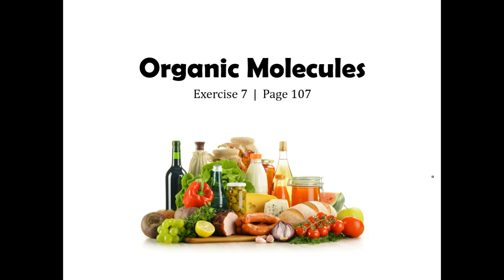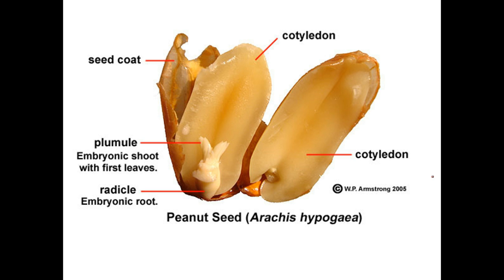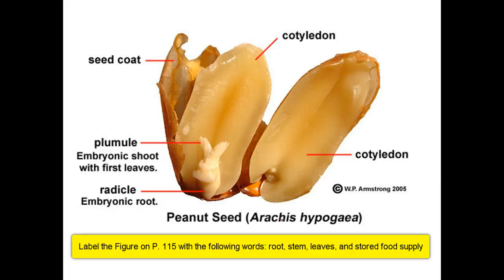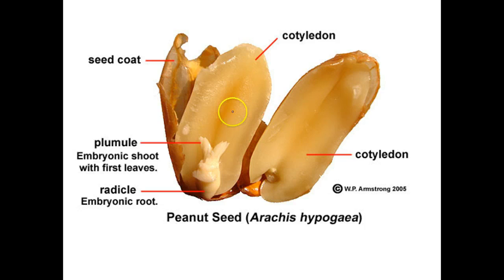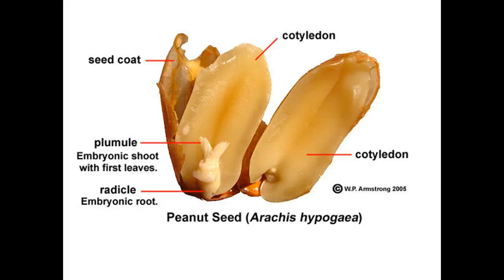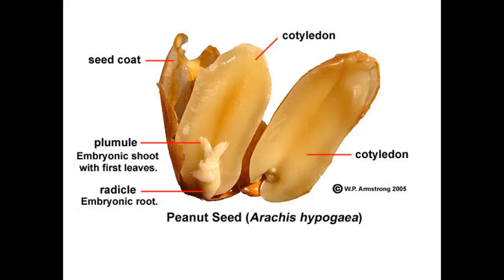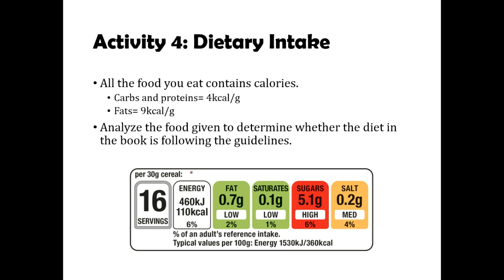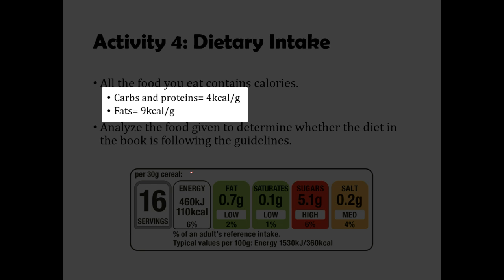BIO 1010 Exercise 7, Activities 3 & Part of 4